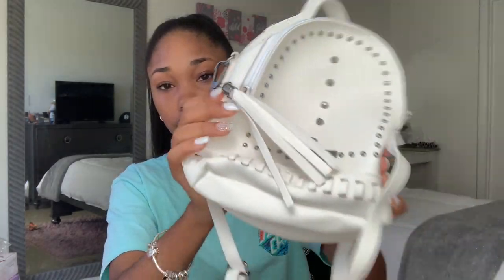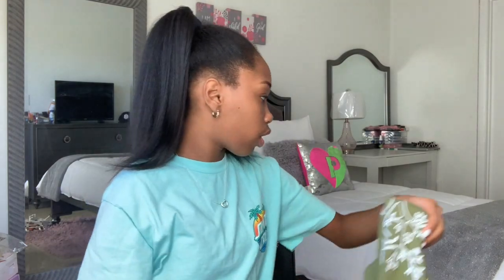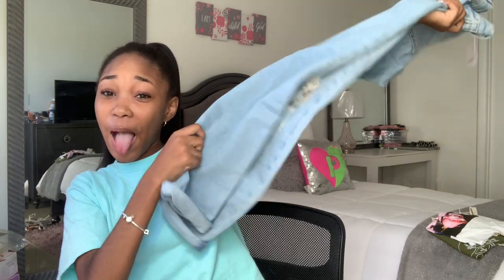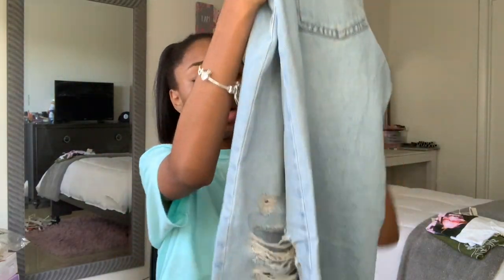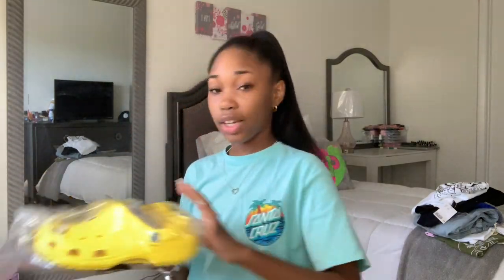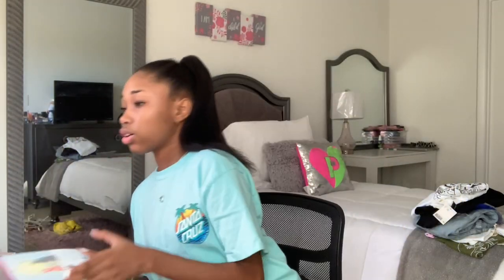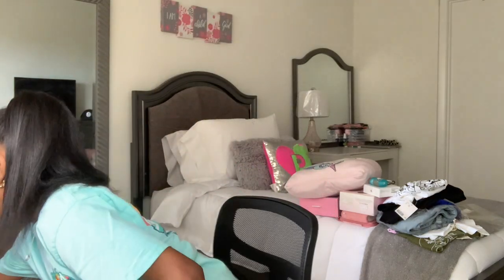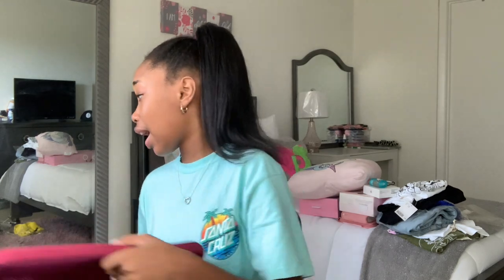what i got for christmas 2020.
what's up pdiseganggg💕, i can't wait for you all to see all the content i have coming this up coming year! we are going to continue the consistency purr.

$ocials..
i n s t a g r a m: @uniquepdisee
s n a p c h a t: @uniquepdise
t i k t o k: @unique.pdise
t w i t t e r: @uniquepdise

faq
name:paradise
record: Canon PowerShotSx740. or IPHONE XR.
editing: imovie

current goal: 2,600
goal:5,000